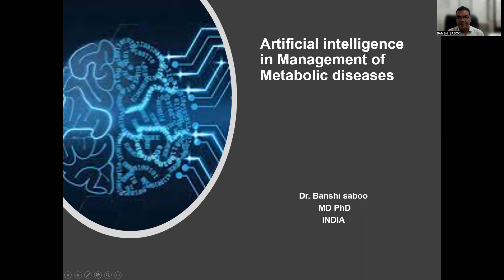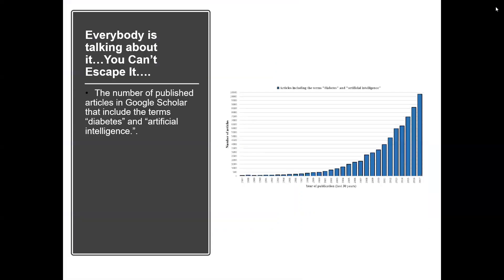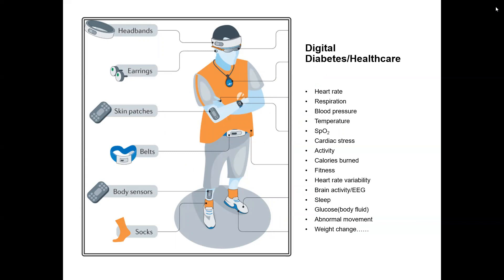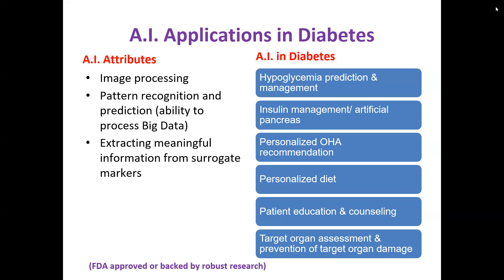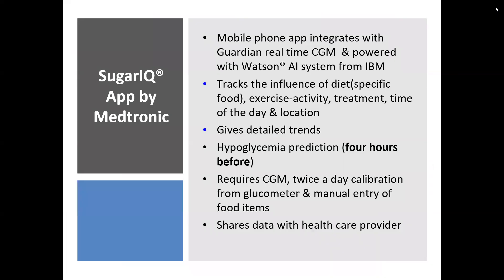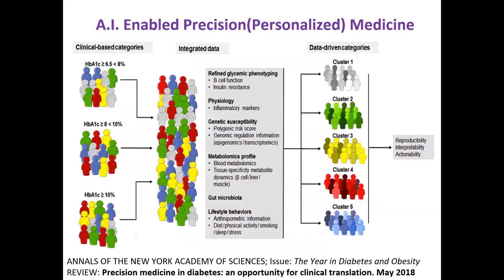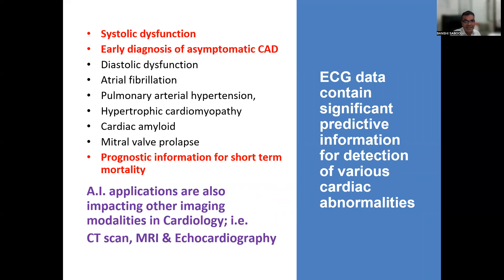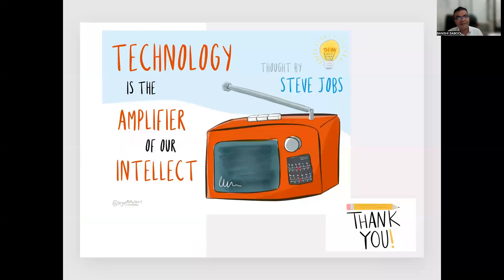Ligue Marocaine de Lutte contre le Diabète. Pr S. BANSHI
Ligue Marocaine de Lutte contre le Diabète, 12ème Colloque International sur le Diabète et la Nutrition. Congrès virtuel 2023